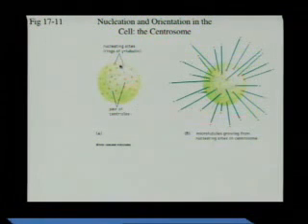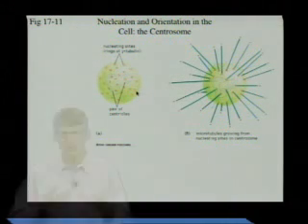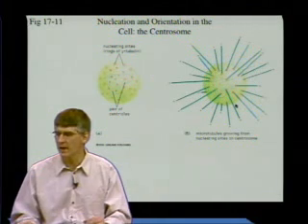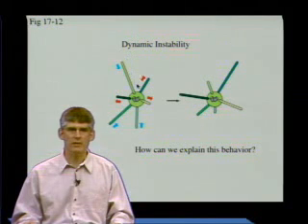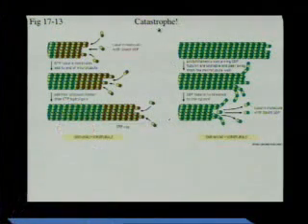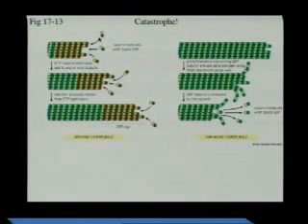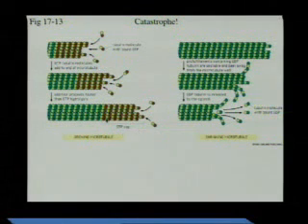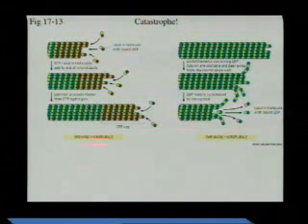Simulated SI Lecture: Advanced Biology with Dr. Steven King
A simulated advanced biology lecture on Microtubules for the use in SI Leader training.